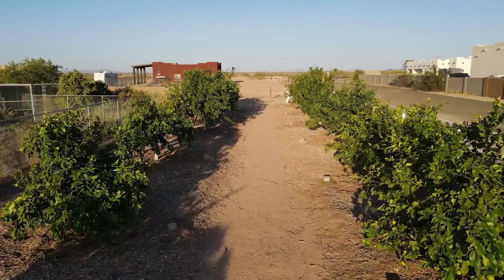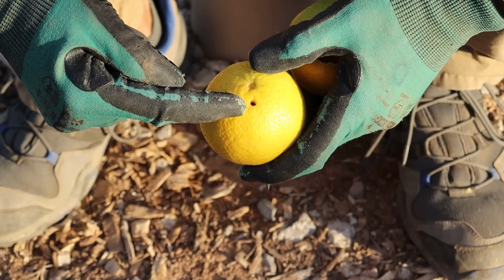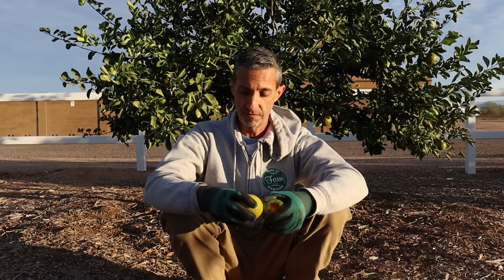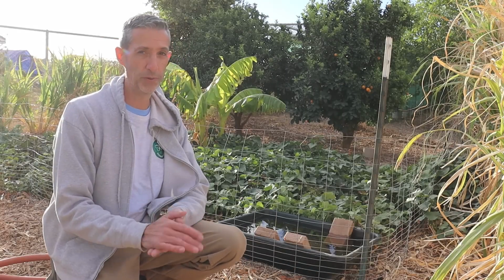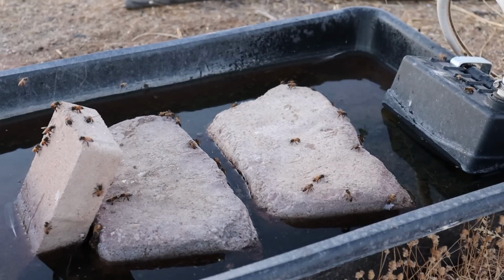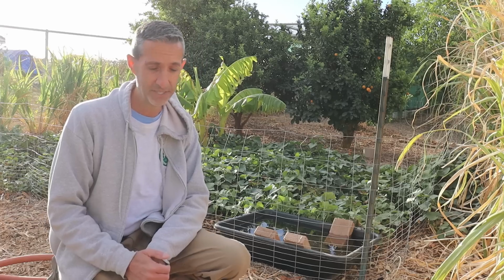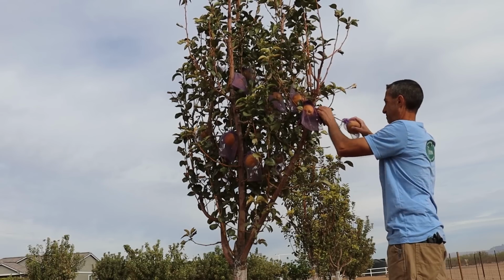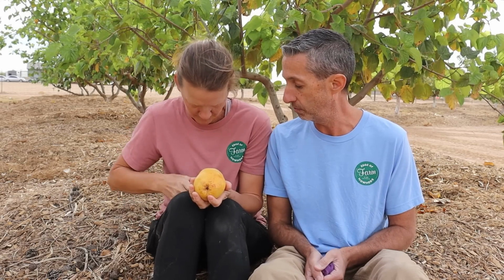Something is Eating ALL of our Citrus!!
This year has been a real challenge. The summer seemed to never end and now our primary Fall fruit harvest is getting devoured by something! What is causing the loss in fruit?

GrubTerra is our preferred source for dried black soldier fly larvae.